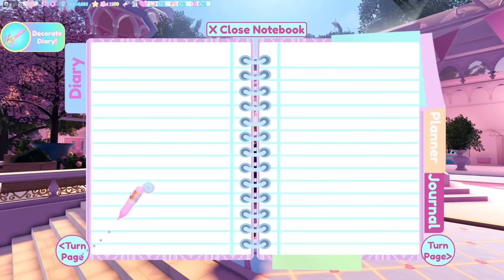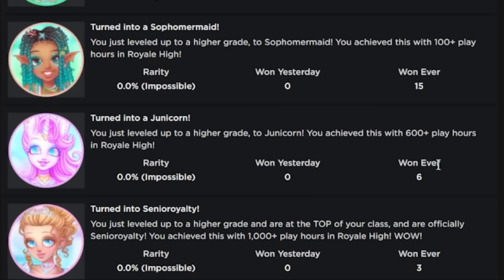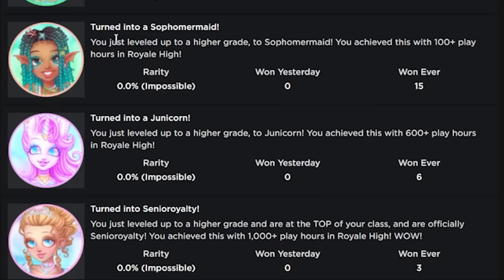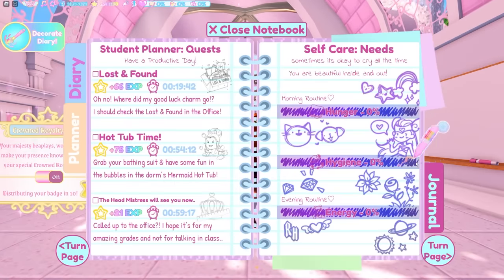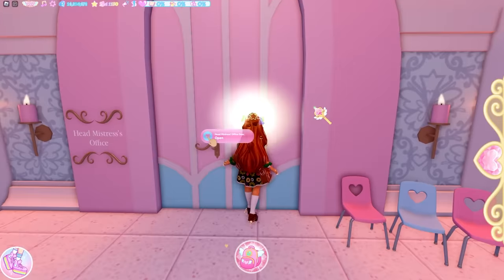HOW TO GET THE FRESH FAIRY BADGE! & Junicorn, Sophomermaid & Senioroyalty! 🏰 Royale High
♡ If you see this, comment “I’m a Little Bean!” down below! ♡

~ Remember! ~
You are beautiful, you are valid, you deserve love. Reach for your dreams, I believe in you!